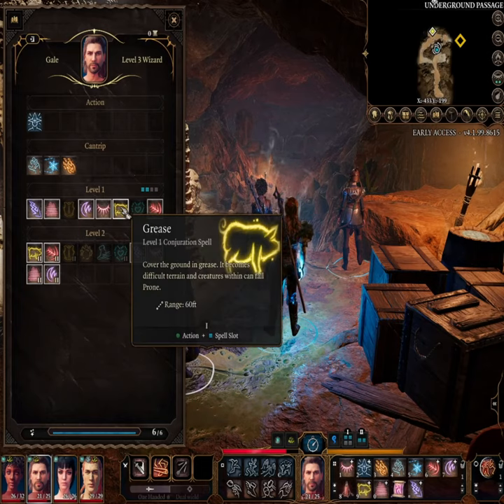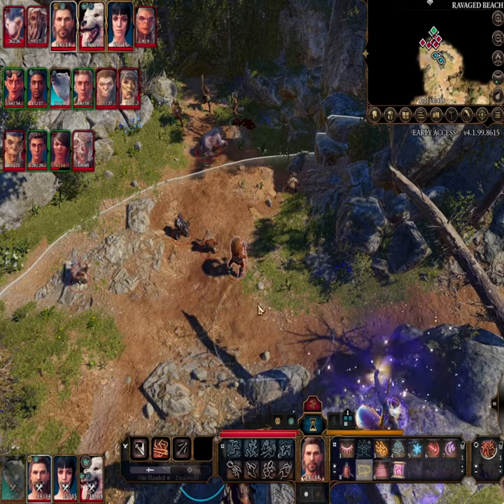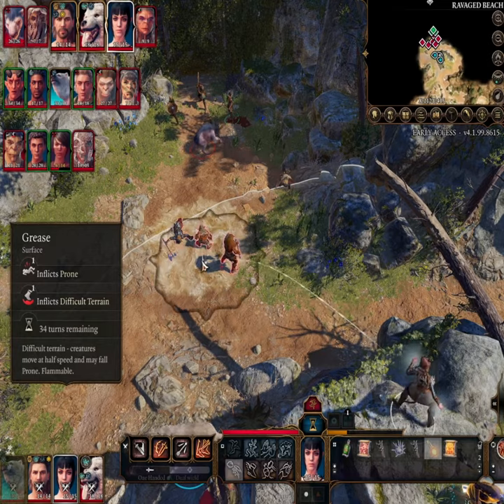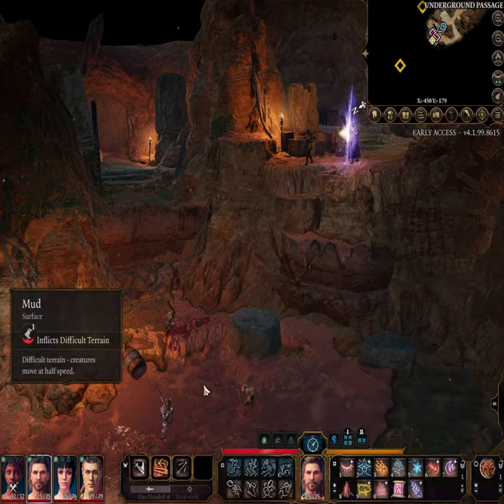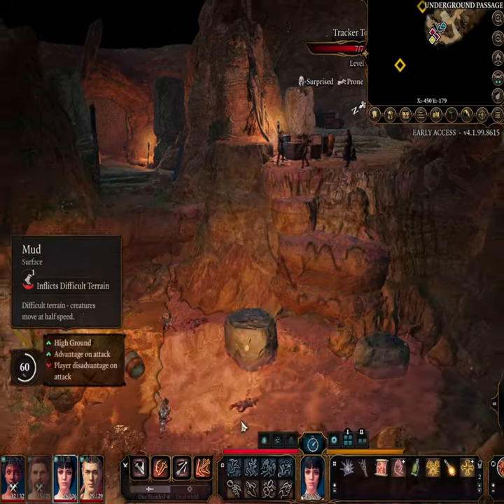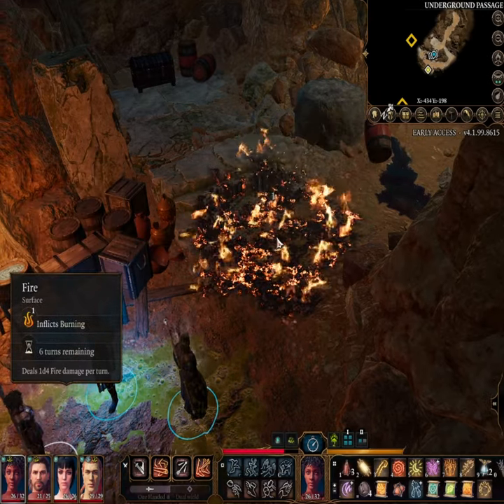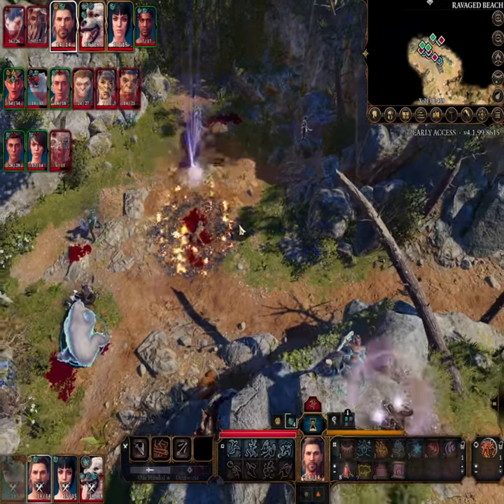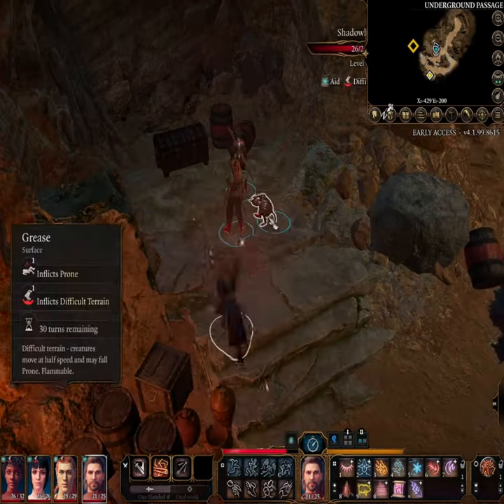Baldur's Gate 3 Spell Combo - Grease + Firebolt (or any other fire source) Early Access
Here we mix Grease with any source of fire and see what happens!

Do keep in mind that Baldur's Gate 3 is still in early access and so the features shown in the video are subject to change and the game is incomplete, so expect more to be added to the game in the future.

I also did a let's play of Conan Exiles so check that out if it tickles your fancy: